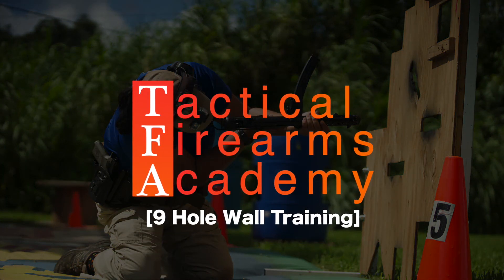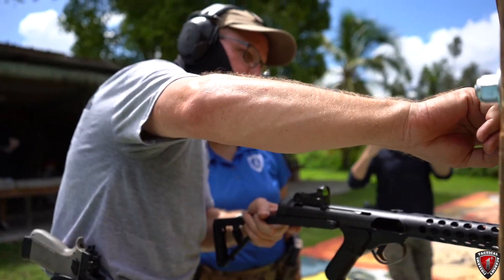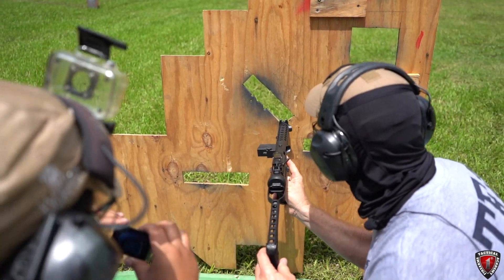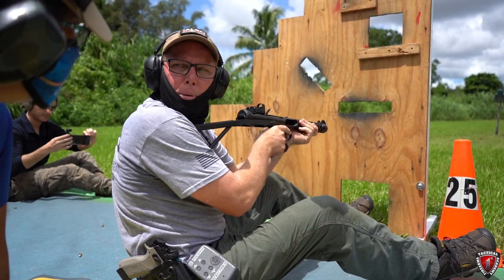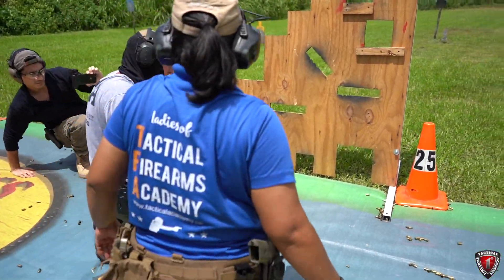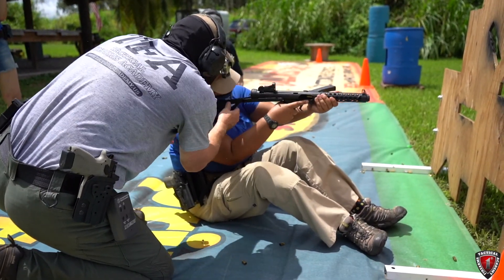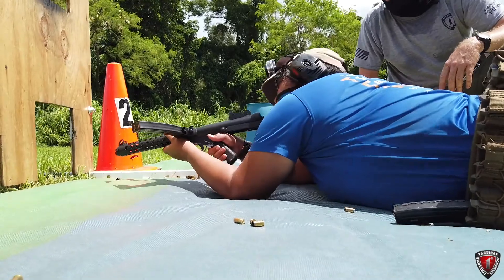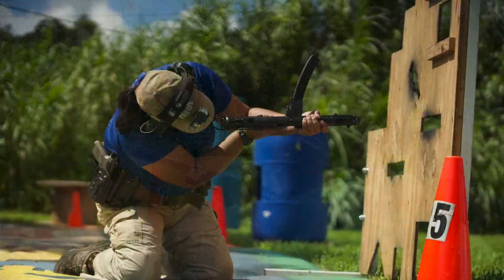Teaching Student the 9 Hole Wall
Andy goes over the 9-hole wall with a student teaching them Line of sight vs line of bore plus more.